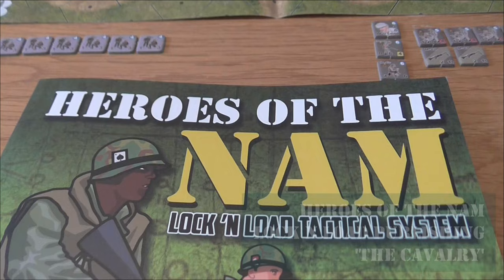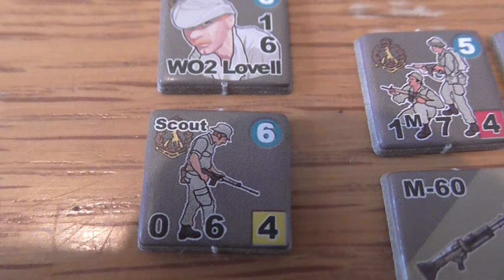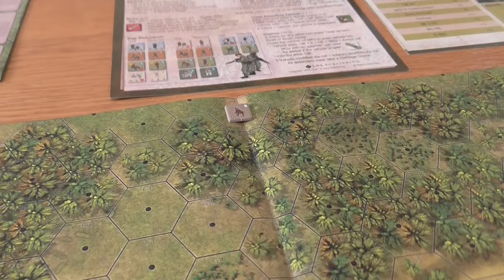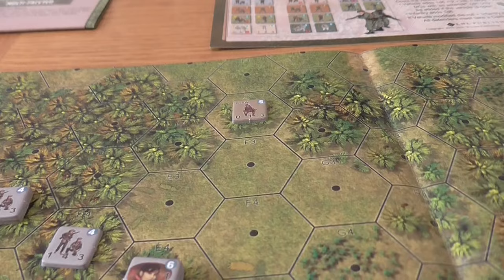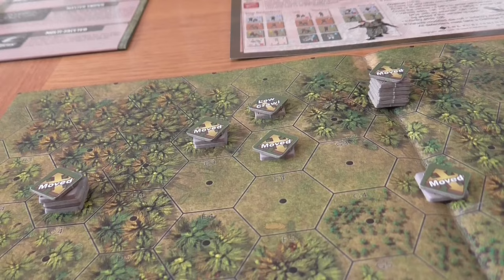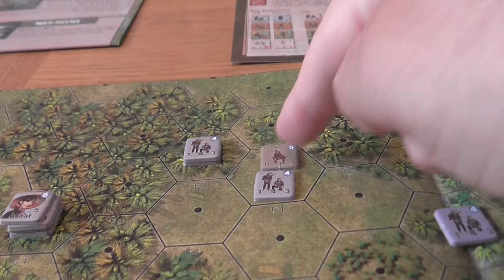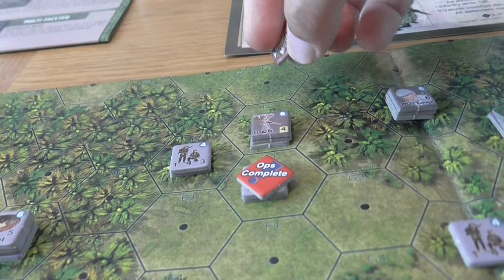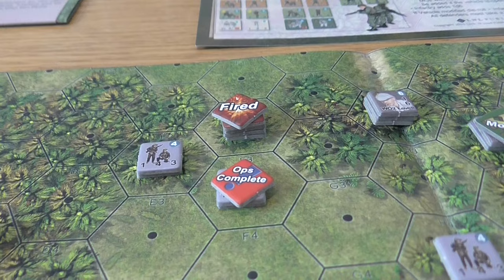Lock N Load Tactical: Heroes of the Nam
Heroes of the Nam
By Lock N Load Publishing
'The Cavalry'